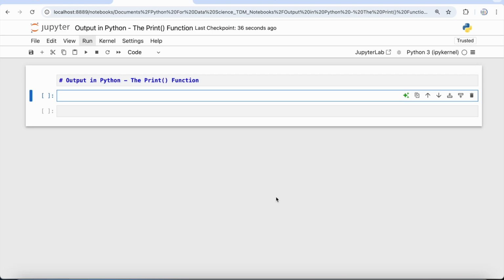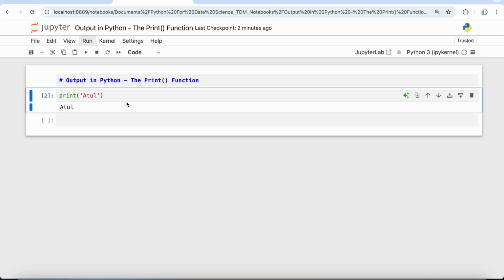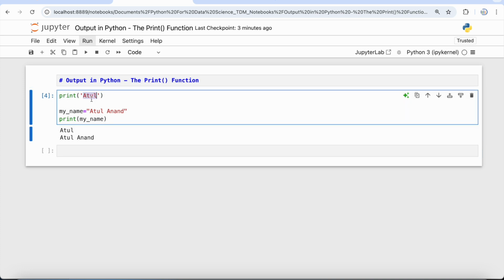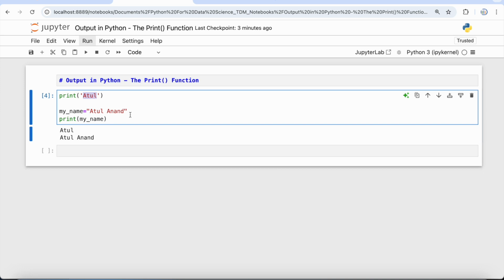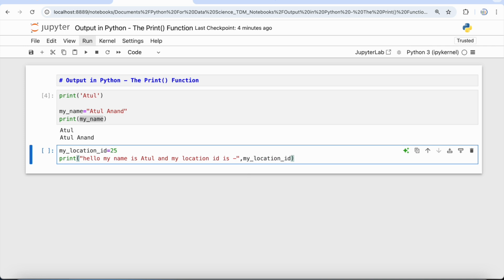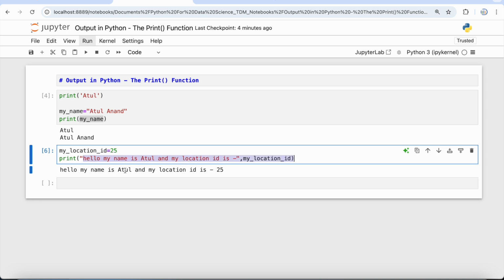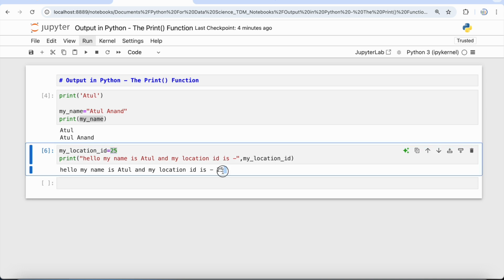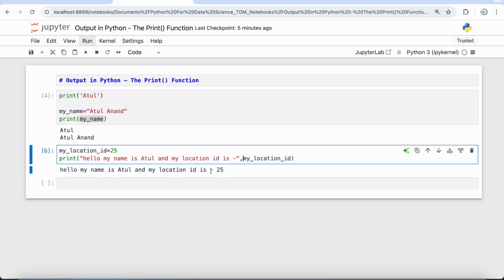Output in Python - The Print() Function | What is Print() Function in Python | How to print Output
In Python, output is commonly generated using the `print()` function, which displays data to the console. This function is fundamental for providing feedback and debugging information during the development process. It can handle various data types, including strings, numbers, lists, and even objects, making it a versatile tool for outputting information.

The `print()` function accepts multiple arguments, allowing developers to print several items in a single call. By default, items are separated by a space, but this behavior can be modified using the `sep` parameter, which allows specifying a different separator. Additionally, the `end` parameter controls what is printed at the end of the output; by default, it adds a newline, but it can be changed to any string, enabling continued output on the same line.

Another key feature of `print()` is its ability to format strings using f-strings or the `format()` method, which enhances the readability and clarity of output, especially when incorporating variable values.

Furthermore, the `print()` function can redirect its output to different streams using the `file` parameter, allowing for more complex use cases, such as logging information to a file instead of displaying it on the console.

In summary, the `print()` function is an essential part of Python programming, facilitating effective communication of information and aiding in debugging by providing a simple way to display output in various formats.